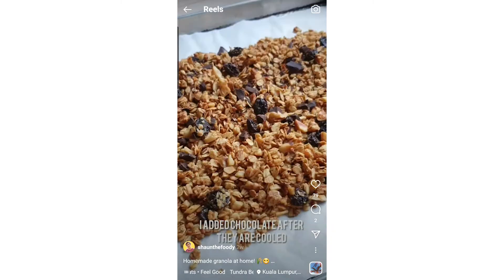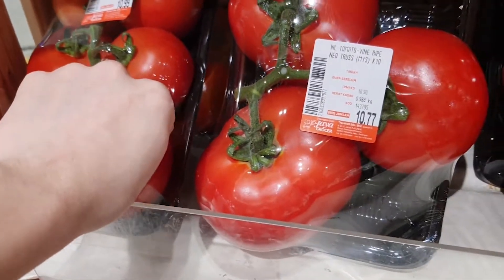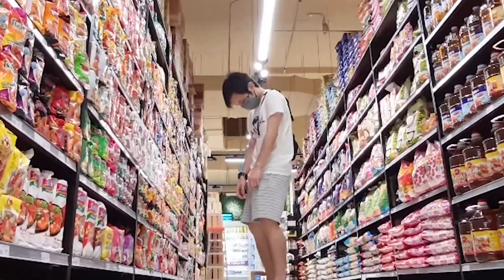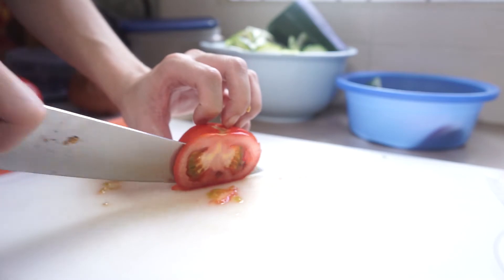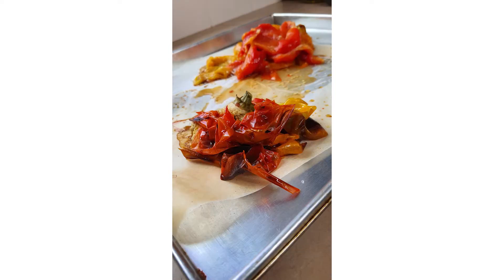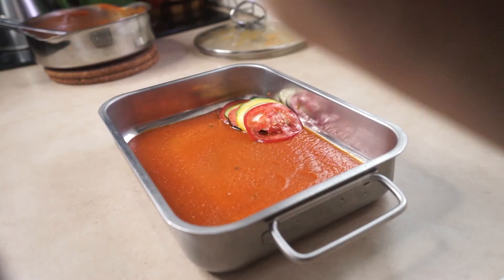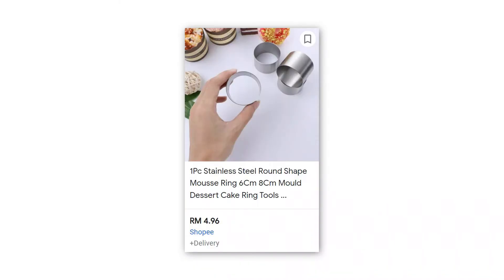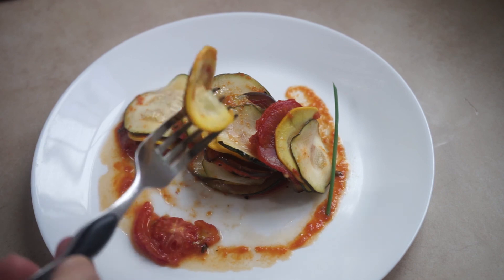Ratatouille | ShaunTheFoody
Today I challenge myself to make ratatouille. Let's see how it goes. :P